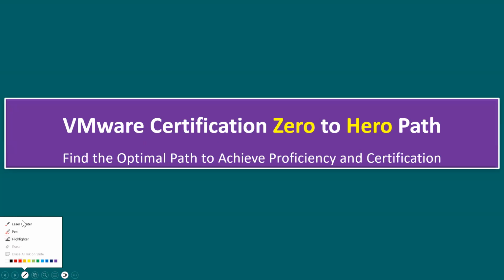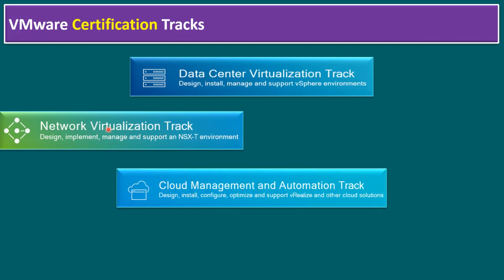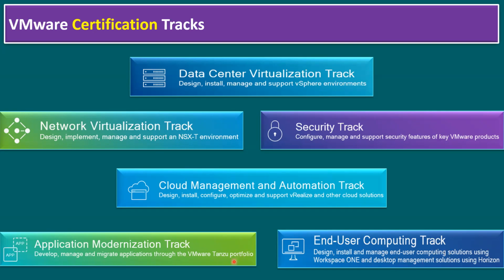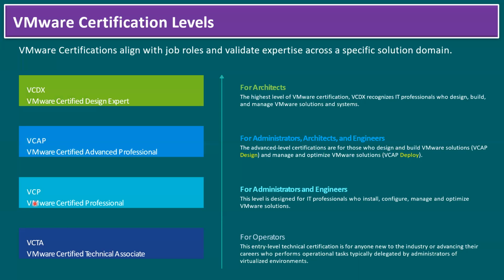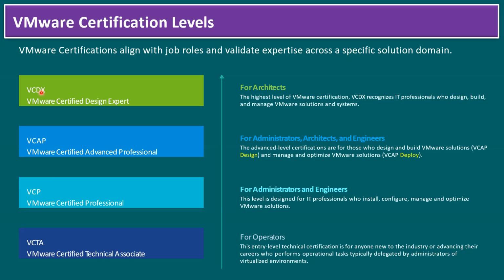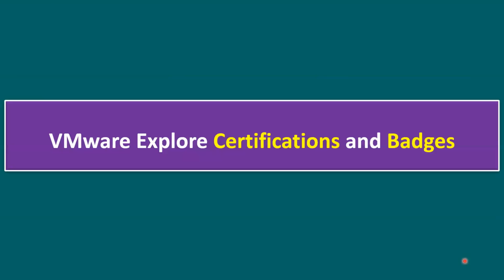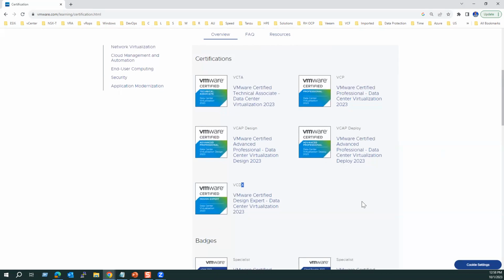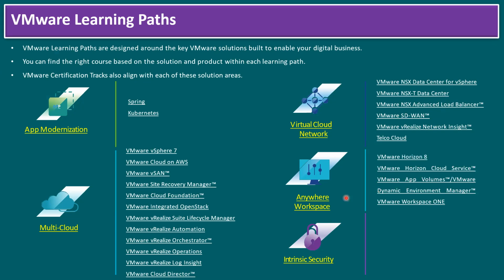VMware Certification Zero to Hero Path | vmwareexplore Certifications and Badges | VCDX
Are you ready to embark on a journey from Zero to Hero in VMware Certification?

Join us in this comprehensive guide to finding the optimal path to achieve proficiency and certification in VMware technologies.

Whether you're new to VMware or looking to advance your skills, we've got you covered. Discover the step-by-step roadmap to mastering VMware, including recommended courses, exam strategies, and expert tips.

By the end of this video, you'll have a clear path to becoming a VMware Hero.